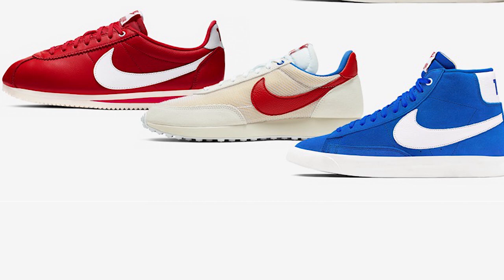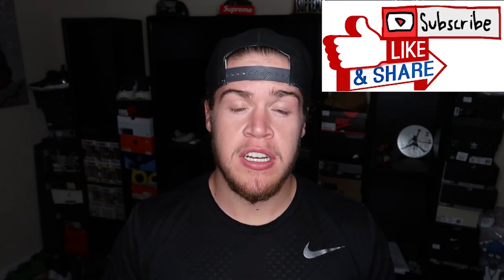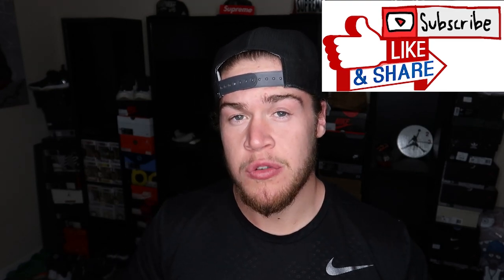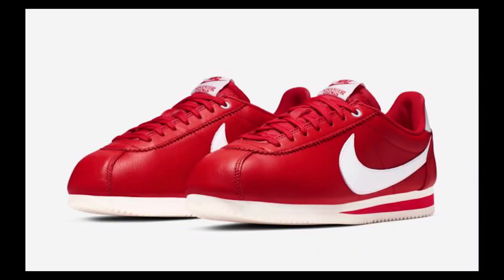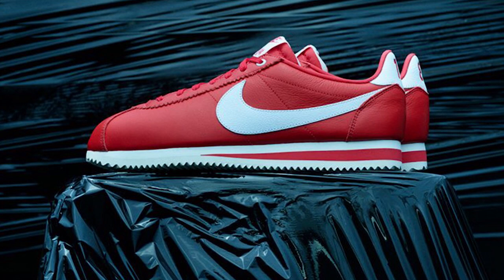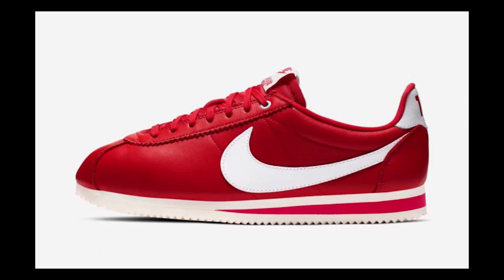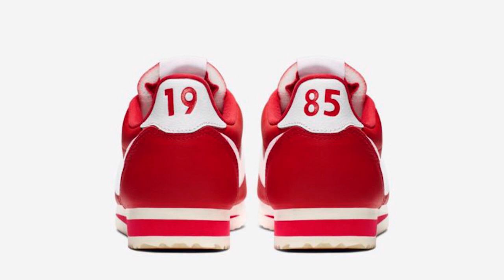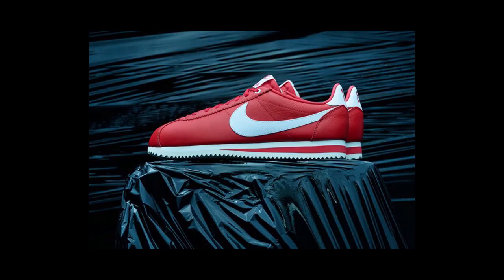HOW TO COP NIKE STRANGER THINGS "OG COLLECTION" | Do They Have Resell Potential?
HOW TO COP NIKE STRANGER THINGS "OG COLLECTION"

NIKE STRANGER THINGS INDEPENDENCE DAY COLLECTION

Instagram @Breezy_Kicks23 [unboxing vids on IGTV]